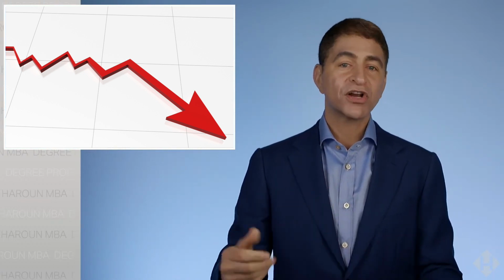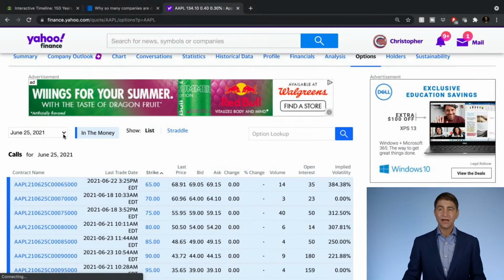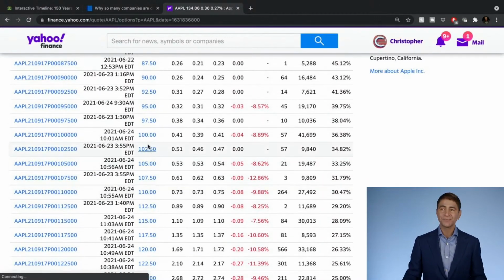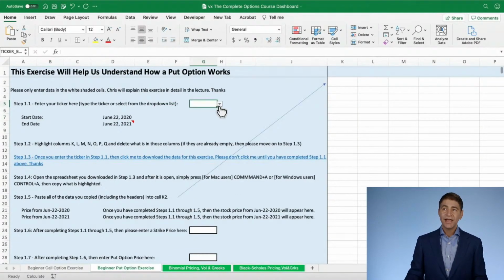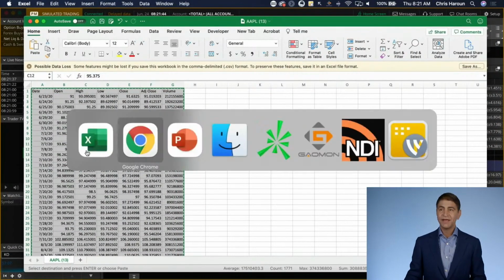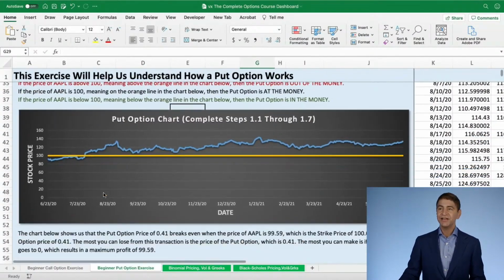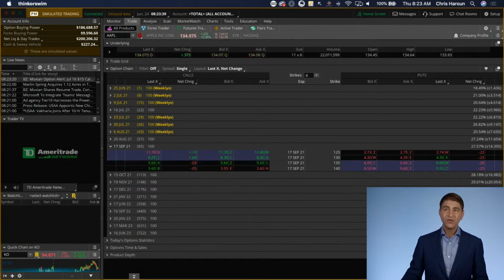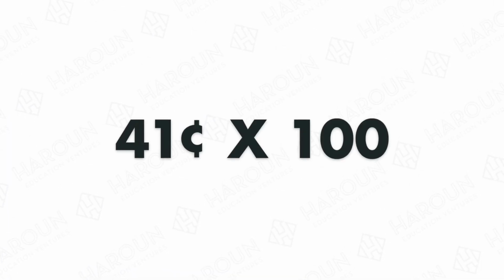Should You Buy Puts Instead of Shorting Stocks? (Finance Explained)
Book a Zoom call with me to discuss joining my MBA Degree Programs or for investing/business/personal development coaching